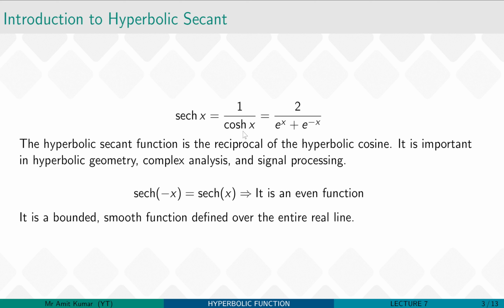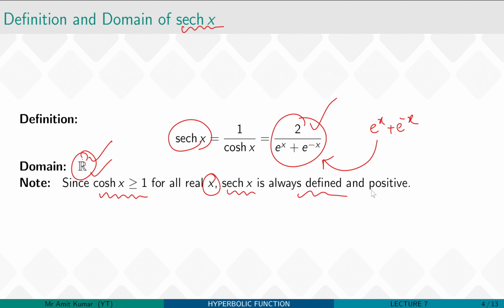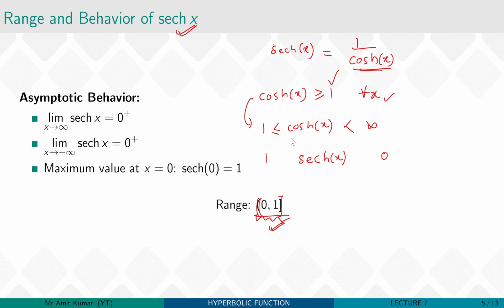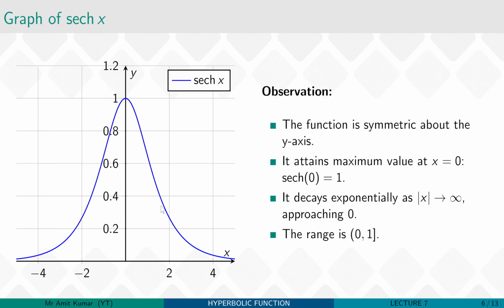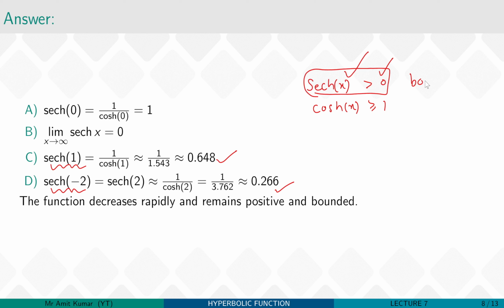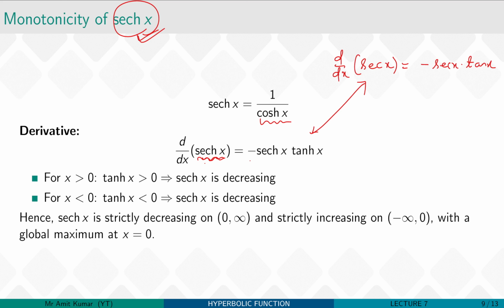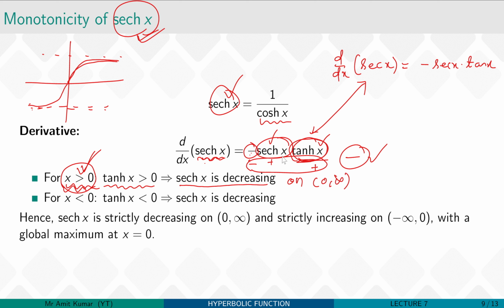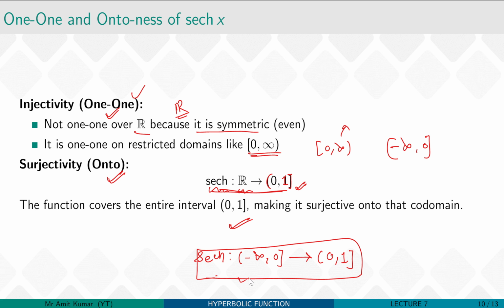Lectures 7 | CALCULUS | sech(x) and its properties with graph | The Hyperbolic Function | Semester 1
Lectures 7 | CALCULUS | sech(x) and its properties with graph | +3 Mathematics Honours |   The Hyperbolic Function |  Semester 1

📚 Welcome to the official channel of Mr Amit Kumar!
In this video, we’ll dive deep into Hyperbolic Function— from basic concepts to smart tricks and practice questions.

✨ What You’ll Learn:
📘 Concept in Simple Language
⚡ Shortcut Methods
✏️ Solved Examples
🧠 Practice Questions

(Watch the full course/related topics here)

Your support motivates me to create more educational content!
😍..Keep Loving..!!
🫱🏻‍🫲🏽..Keep Sharing..!!
✍🏻..Say Something New ...!!

🎓 Your Tutor:
👨‍🏫 Amit Kumar Behera
📘 M.Sc. Mathematics | GATE Qualified 2025 | CSIR NET JRF

Content Structure (Timestamp/Chapter)(In Video):
0:00 Lecture Start

(For Updates and Queries)

### **Government Degree Colleges in Odisha**
1. **Rajendra College, Balangir** (Autonomous)
2. **Fakir Mohan Autonomous College, Balasore**
3. **BJB Autonomous College, Bhubaneswar**
4. **Khallikote Autonomous College, Berhampur**
5. **Government Science College, Chatrapur**
6. **Government College, Angul**
7. **Government Autonomous College, Rourkela**
8. **Government Women’s College, Sambalpur**
9. **Government College, Koraput**
10. **Government College, Phulbani**
11. **Government College, Sundargarh**
12. **Government College, Baripada**
13. **Government College, Jeypore**
14. **Government College, Kalahandi (Bhawanipatna)**
15. **Government College, Keonjhar**

### **Autonomous Degree Colleges in Odisha**
1. **Ravenshaw University (Earlier: Ravenshaw College), Cuttack**
3. **BJB Autonomous College, Bhubaneswar**
4. **Fakir Mohan Autonomous College, Balasore**
5. **Khallikote Autonomous College, Berhampur**
6. **Rajendra College, Balangir**
8. **Gangadhar Meher University (Autonomous), Sambalpur**
9. **Sri Sri University, Cuttack** (Private Autonomous)
10. **Ramadevi Women’s University, Bhubaneswar** (Women’s Autonomous)